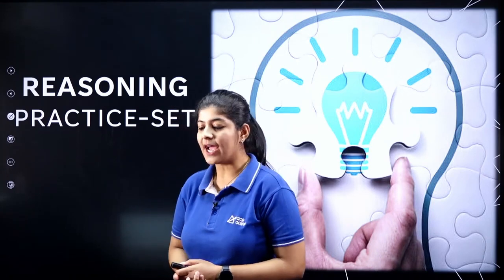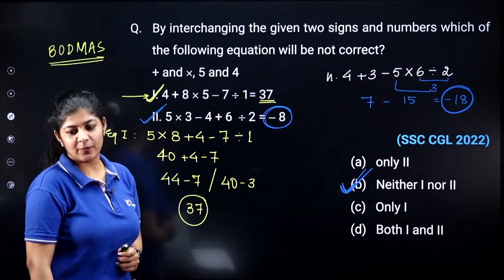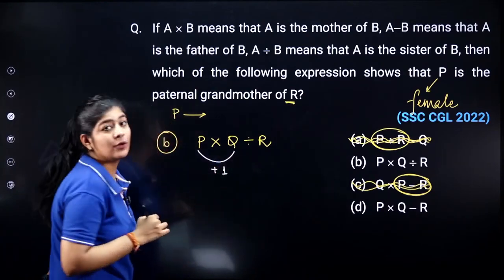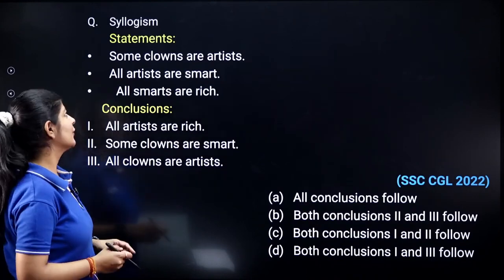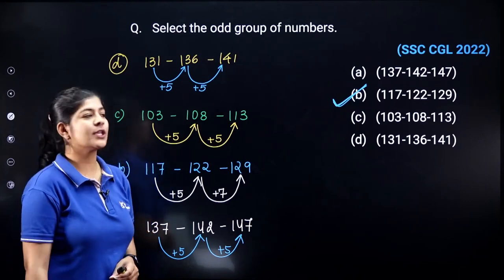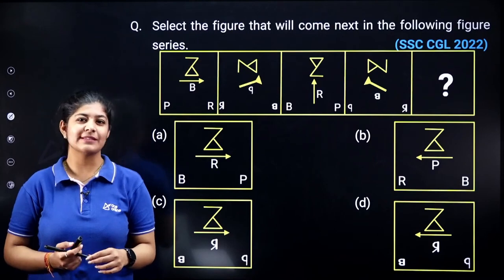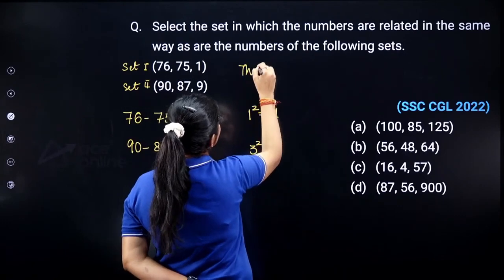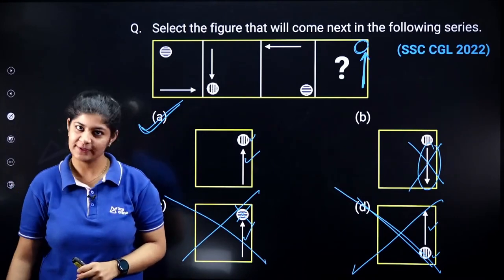How to Solve REASONING Questions in Seconds Class- 7 | SSC CGL 2023 | Aishwaria Madam | Expert Tips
Welcome to "Solve SSC REASONING Questions in Seconds" Class- 7 by the highly experienced and renowned faculty Ms. Aishwaria Madam, designed explicitly for SSC CGL 2023 aspirants.

In this video, Ms. Aishwaria Madam will be covering some of the most frequently asked previous year questions (PYQ) in SSC exams and will teach you how to solve them in just a matter of seconds. With her unique and simplified approach, you'll be able to grasp the concepts quickly and accurately, making your preparation for SSC CGL 2023 easier and more efficient.

Ms. Aishwaria Madam has helped numerous students crack SSC exams with flying colors. With her vast experience and deep understanding of the subject, she'll guide you through the entire syllabus and provide you with the necessary tips and tricks to ace the exam.

So what are you waiting for? Click here to register